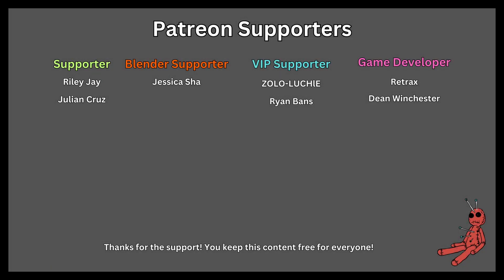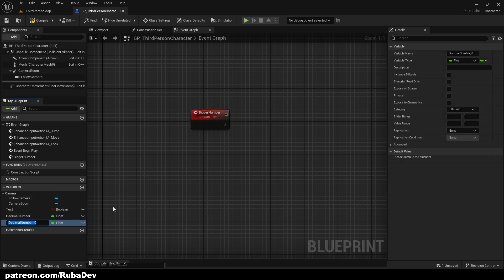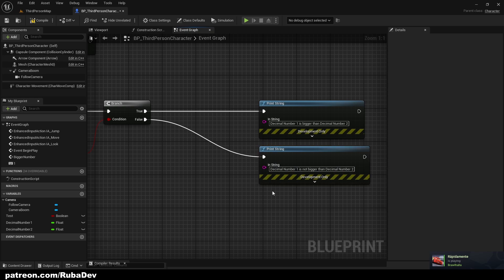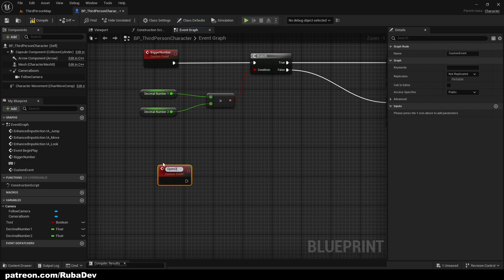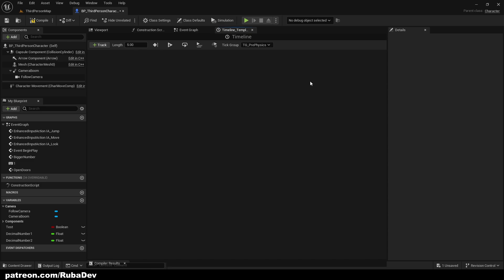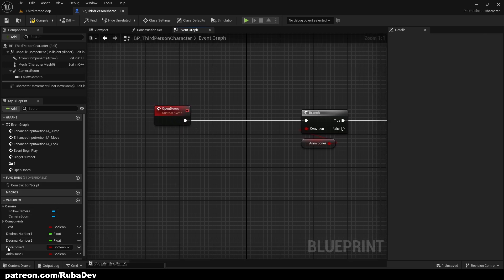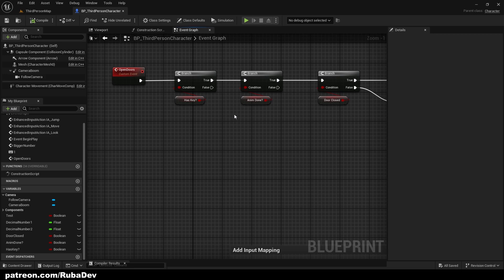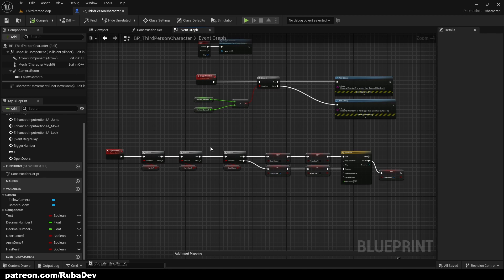What is Boolean - Unreal Engine Blueprints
Today we are learning about booleans and what they do.